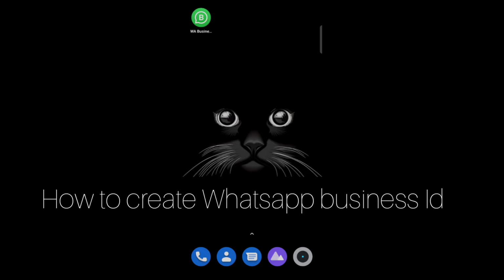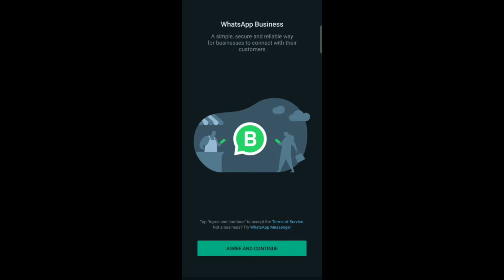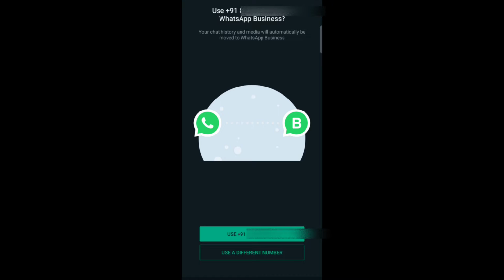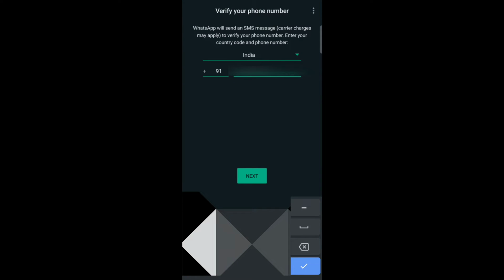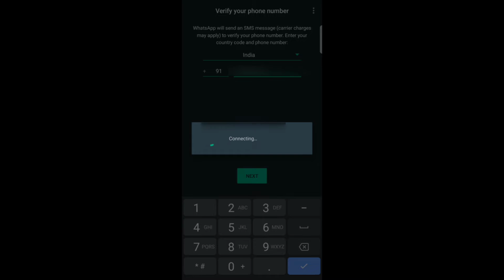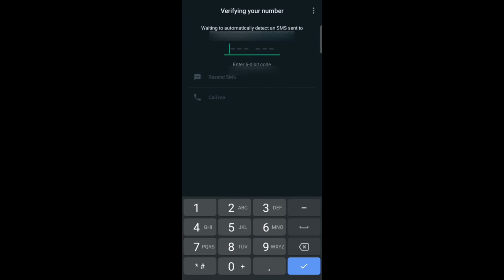How to create Whatsapp Business Id | Whatsapp tutorial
In this video you will learn how to create whatsapp business id